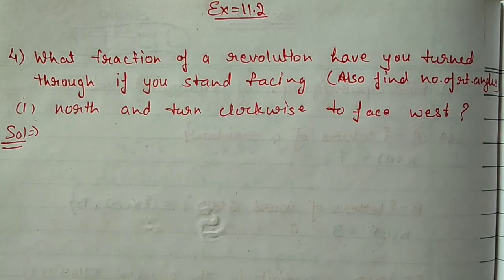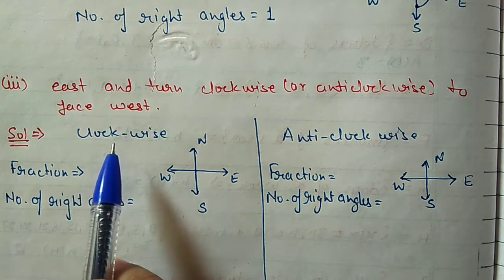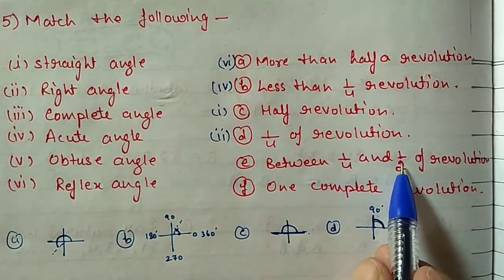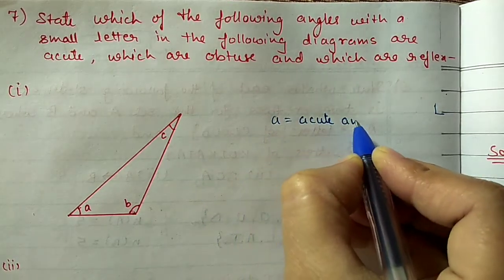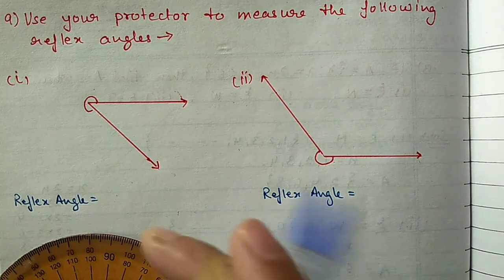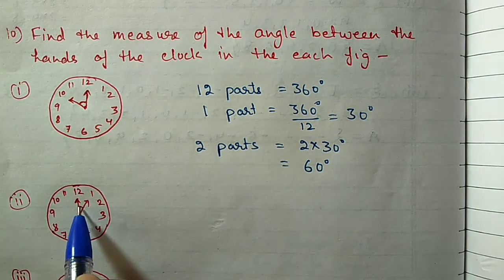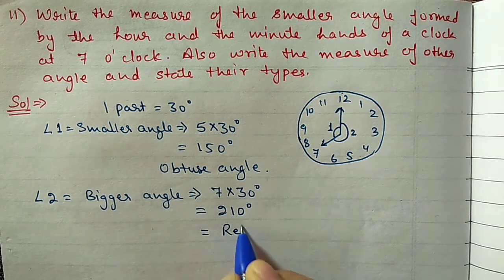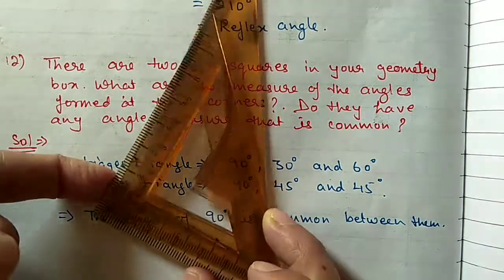Class 6th ICSE Math Ch 11 Ex 11.2 Qus 4 to 12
Class 6th ICSE Math Ch 11 Understanding Elementary Shapes Ex 11.2 Qus 4 to 12